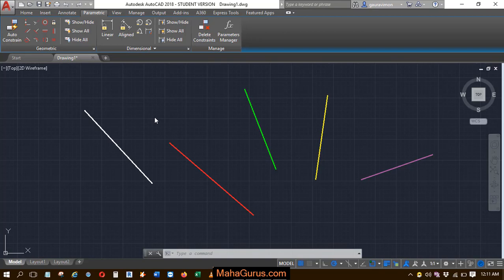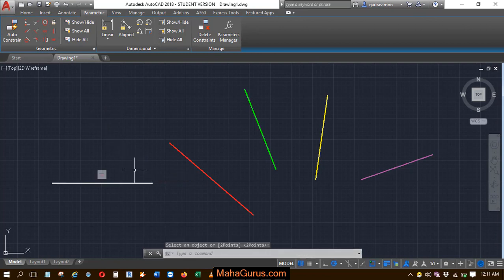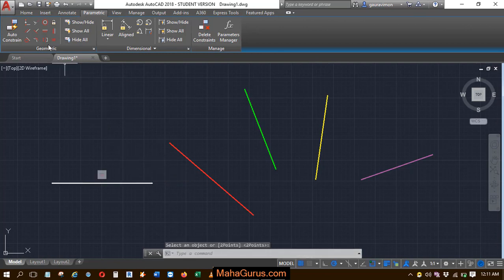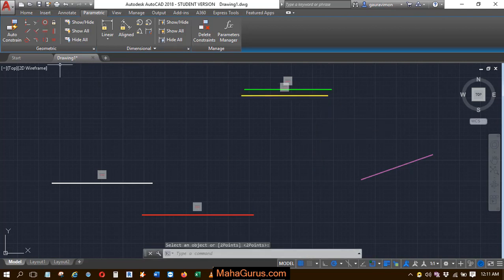Turn On Off Horizontal Constrain in Autocad- Horizontal Constrain in Autocad Tutorial